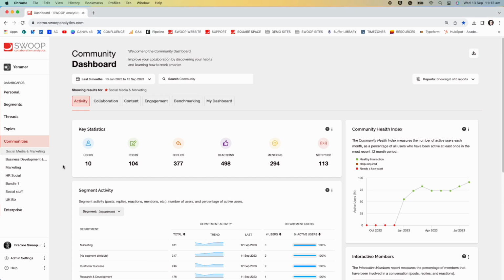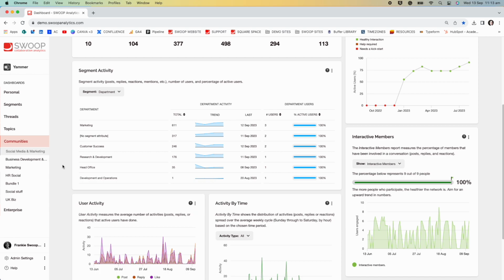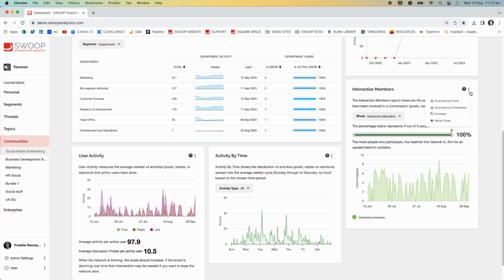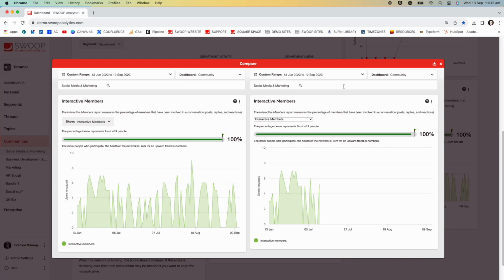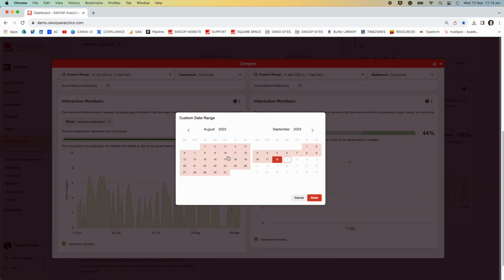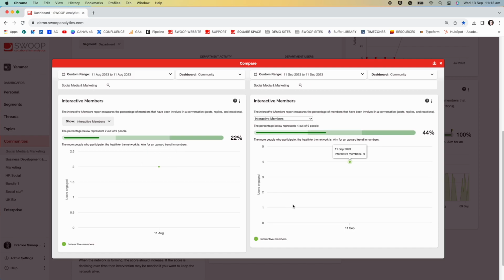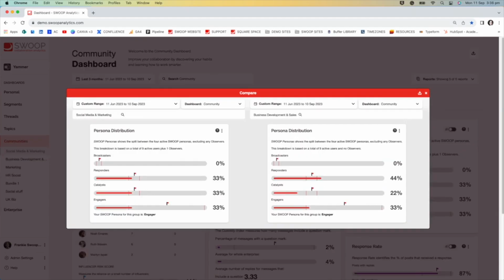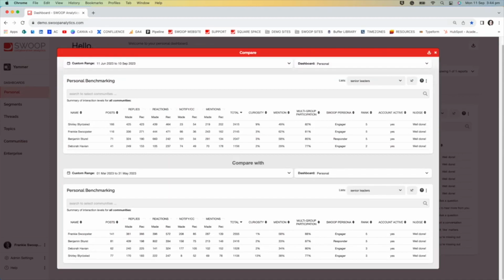SWOOP Hacks Epsiode 8 | How to use the compare feature